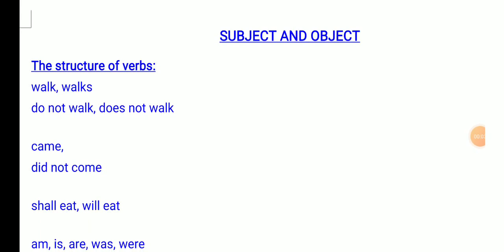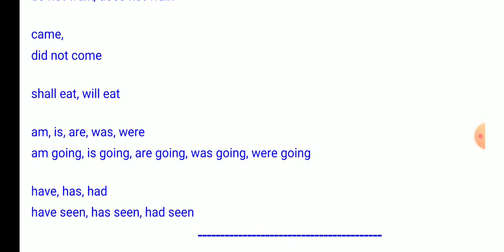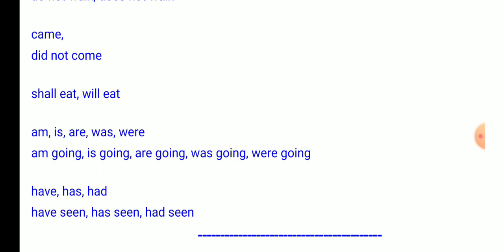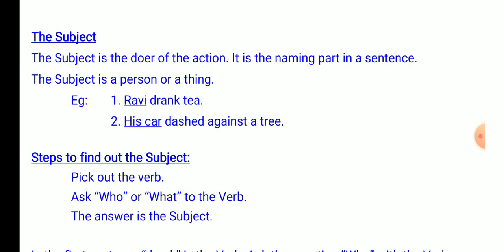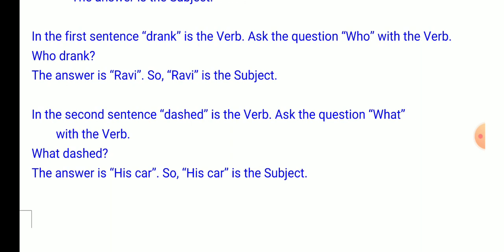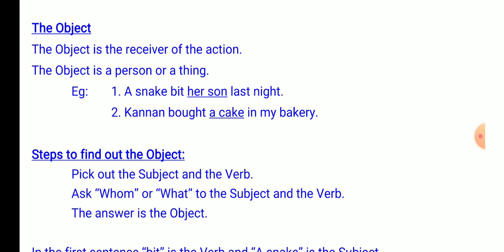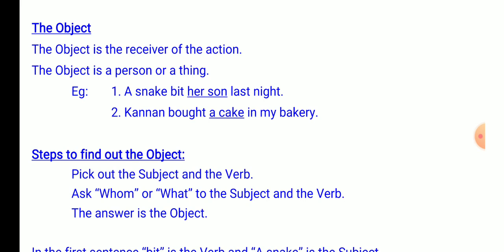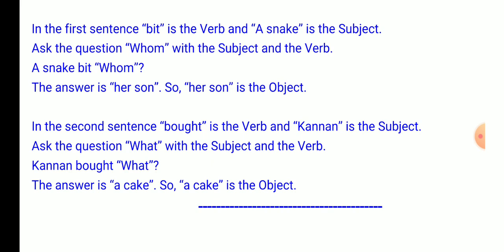Prof.RP's English Grammar. SUBJECT AND OBJECT